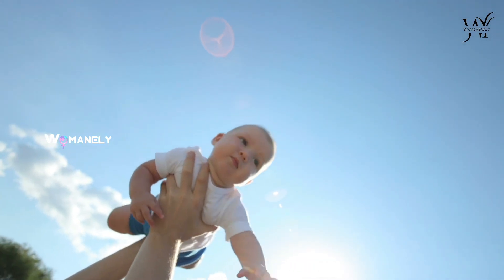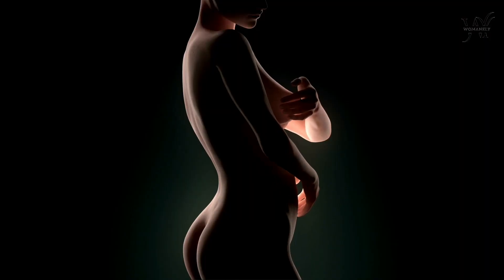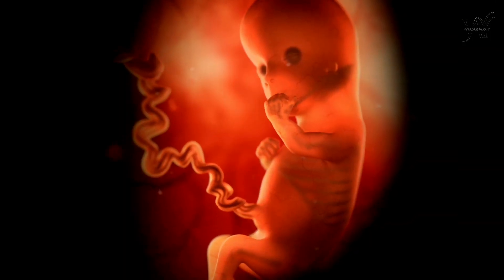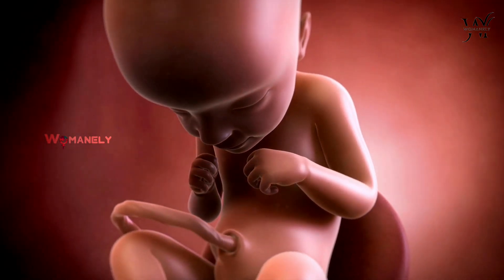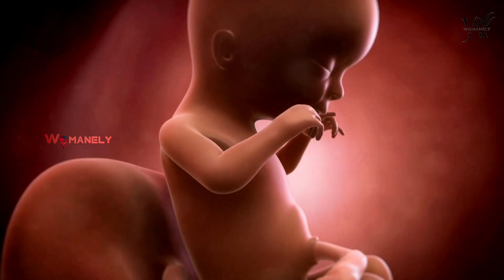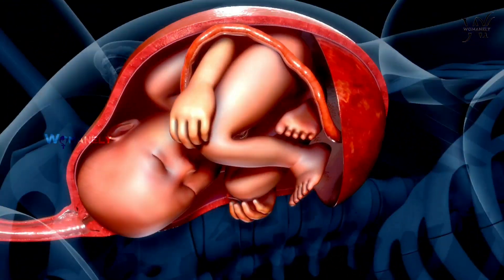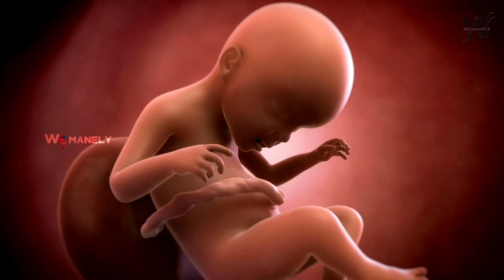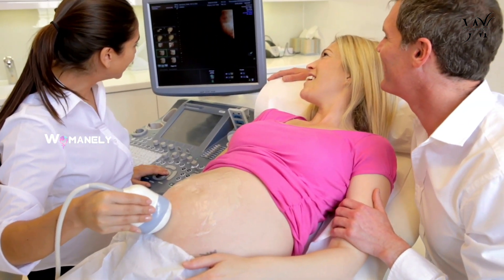How your baby's hands, fingers, arms, and legs develop in the womb ?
It is definitely a  divine feel to touch the super soft hands and toes of your cute little baby

But, Do you know , How your Babys  hands, fingers, arms, and legs develop in the womb.

You might be surprised to learn that your baby's limb buds begin to grow when you're just 5 weeks pregnant, and your baby starts moving shortly after that. Here's How your Baby limbs develop throughout pregnancy.

Nerves, bones, and muscles are also developing inside your baby's limbs. Nerve cells are present at 5 weeks, and during weeks 6 and 7, the tissue that will become your baby's spine and other bones begins to grow.

• We are using the templates from Certified stocks of Power Director VIP Version & Pexels Free Templates.
• Reaching out the new mom to introduce about Branded products (even sometimes we use Advertisement clips to make clarity about the content.)
• This channel is all about Feminine Talks, Women's Health, Pregnancy Guide, Parenting Tips, Baby Care and Health Tips.

Editing Apps: Kinemaster & Power Director 😊

We are making our content from confidential websites in Google Blogs & Information gathered from certified Doctors and Pediatrician. In order to provide you better clarity and quality videos, Content we upload here are subjected to lot of pre analysis. Maybe we are wrong in rare occasions. Before making any decision, you should do your own research about the content. Giving you the best tips is our major consideration, so we are Genuine in our Content and You can Trust Us Whole Heartedly 💕

Tips for New Parents :

~ A Guide for First-Time Parents
~ Getting Help After the Birth
~ Handling a Newborn
~ Bonding and Soothing
~ All About Diapering
~ Bathing Basics
~ Feeding and Burping Your Baby
~ Sleeping Basics